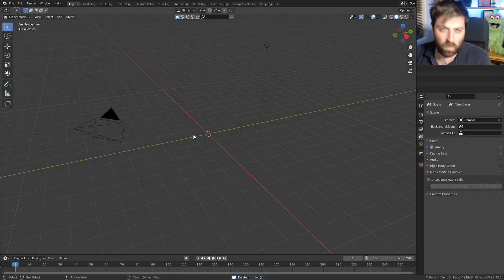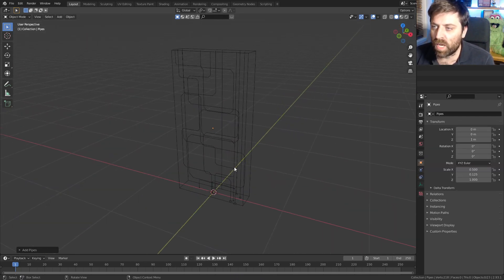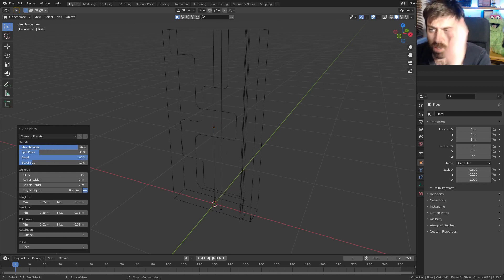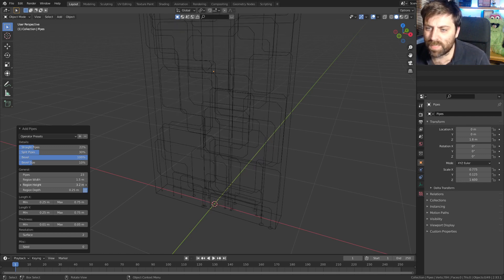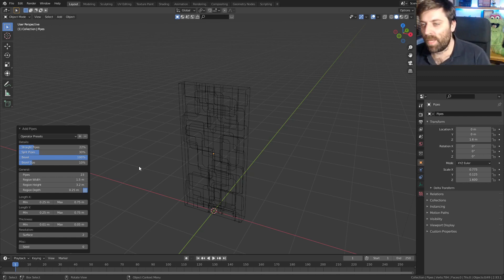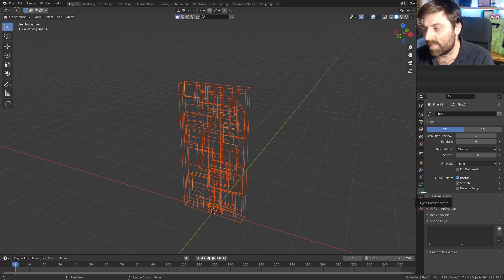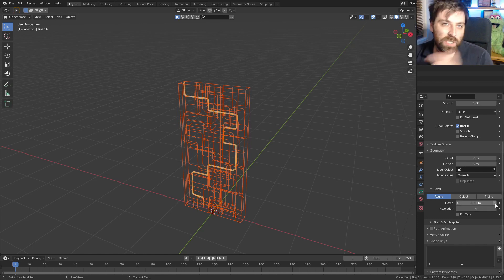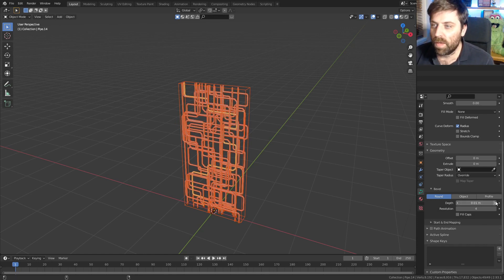Free Blender Addons Pipe Nightmare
SUSBSCIRBE

In this video we get to create a area of pure pipeage that you can put in many played.